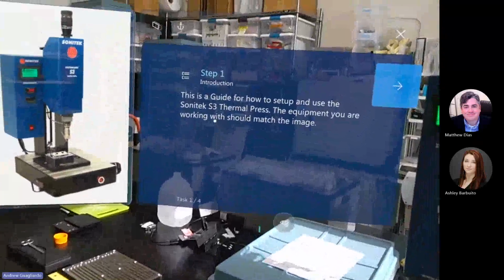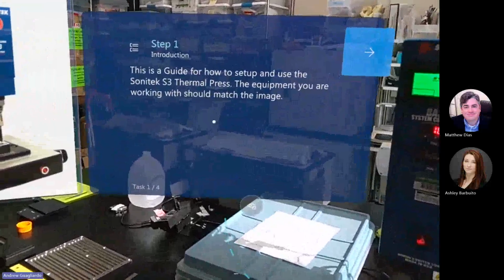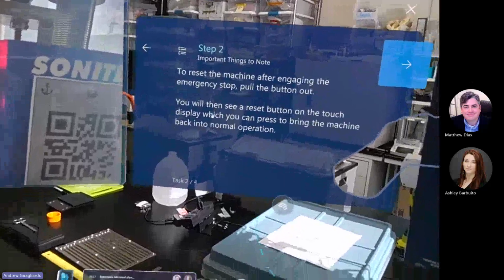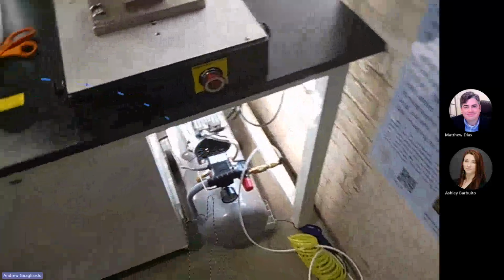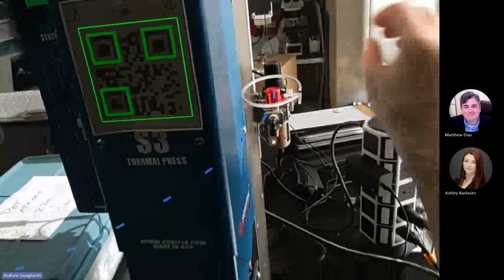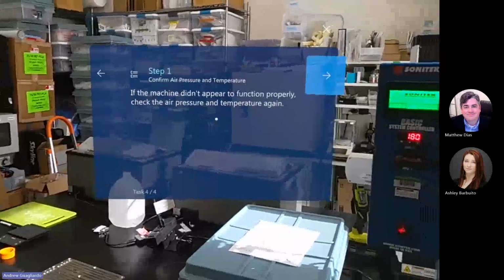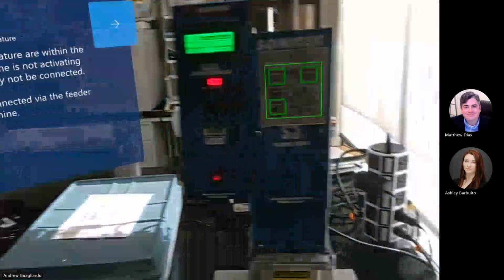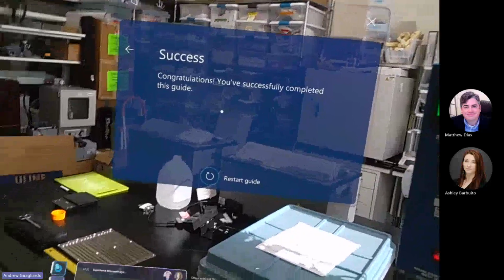Sonitek S3 Digital Work Instructions on the HoloLens 2 with Microsoft Guides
A demonstration of Microsoft Dynamics 365 Guides and the HoloLens 2. Guides can be used for training in maintenance, repair or operations applications.